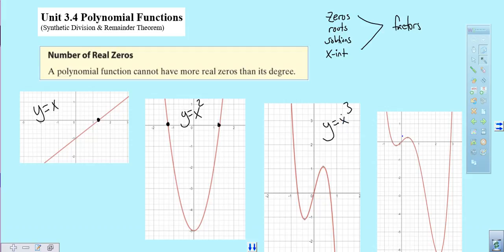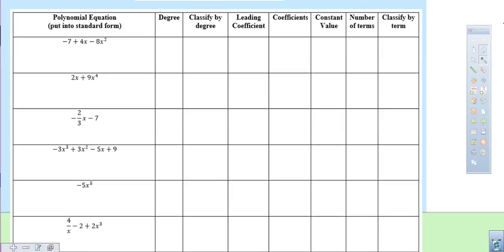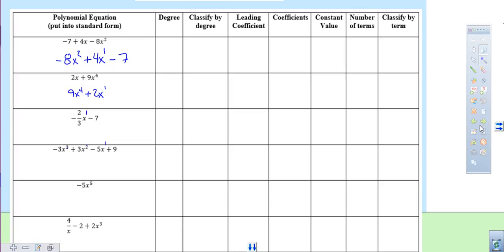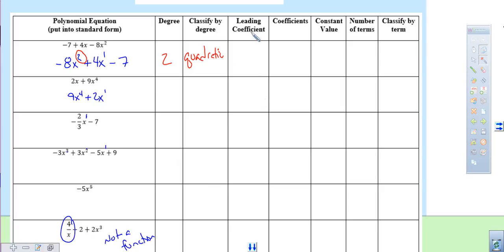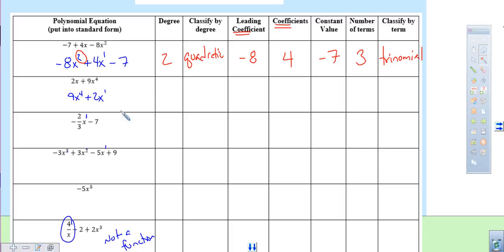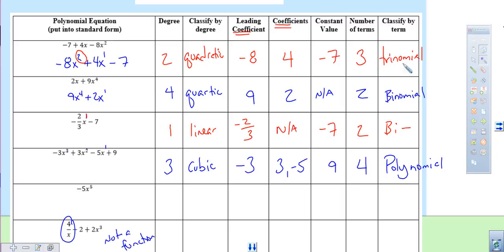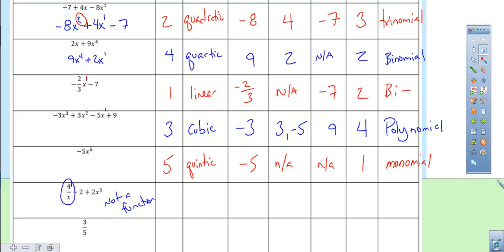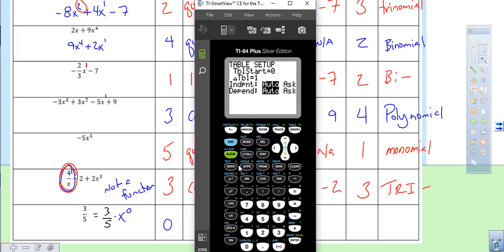Unit 3.4 Characteristics of Polynomials